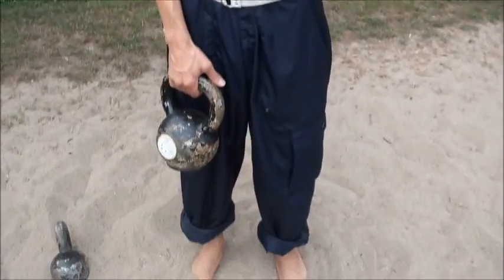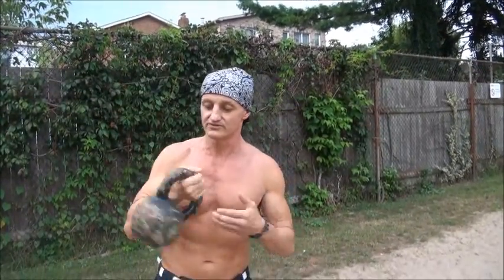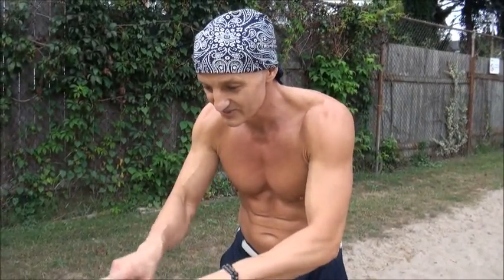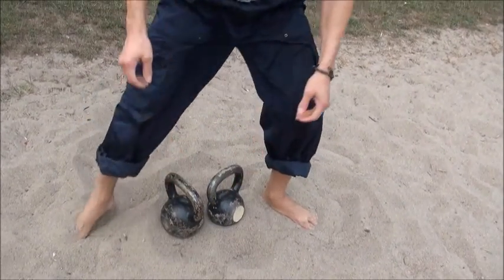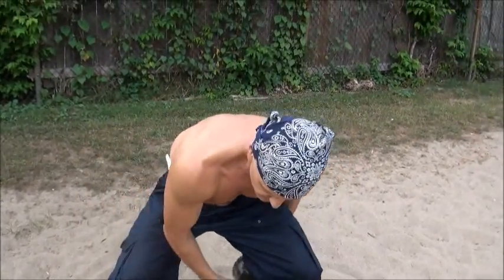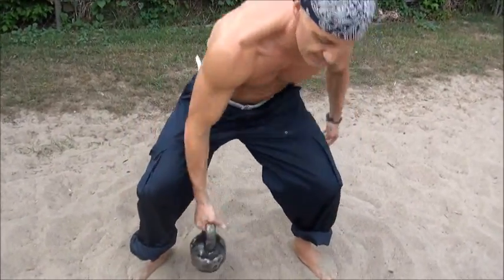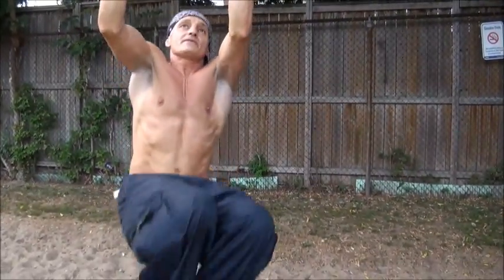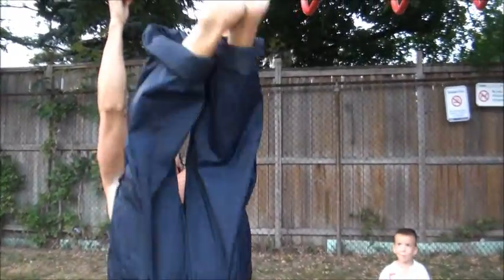Park workout; with and without equipment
some basic awesome moves in a park for fitness strength metabolism fat loss